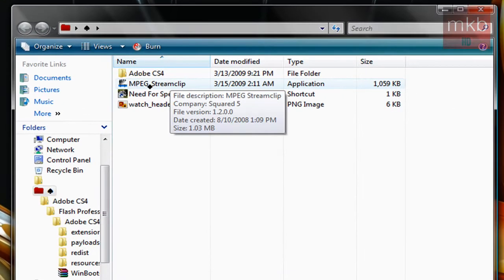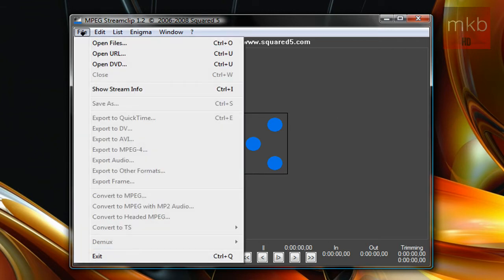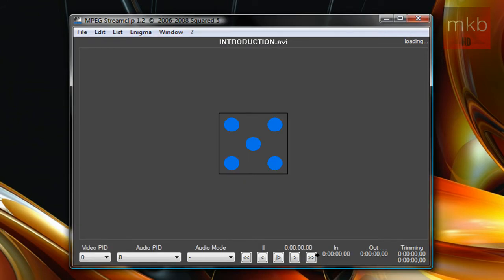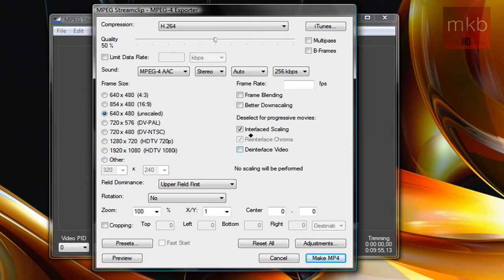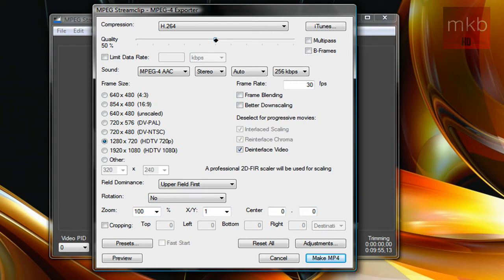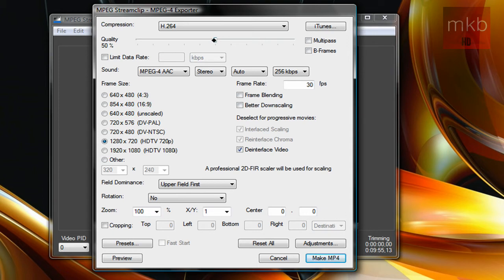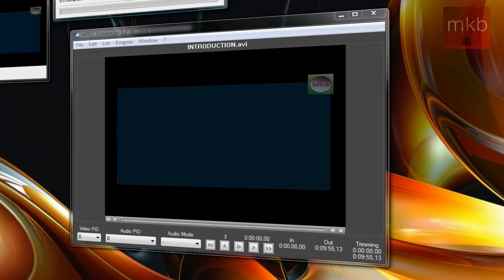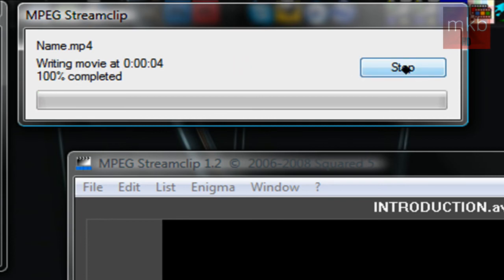HD Tutorial: Produce any Video in 16:9 HD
In this tutorial, I'll show you how to ensure that any video you upload to any website, or email to anybody, will be in the highest possible quality. To do this, run it through a render using MPeg Sreamclip.

The software is really easy to use, and you can even do a bit of simple editing before you render.